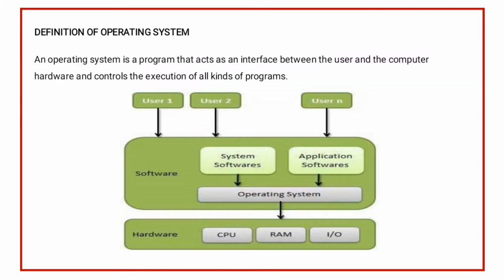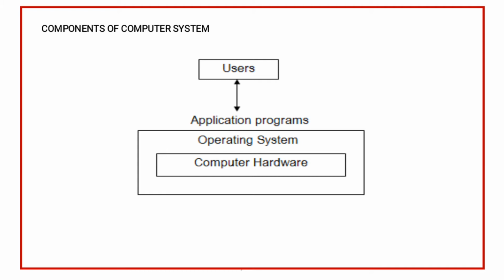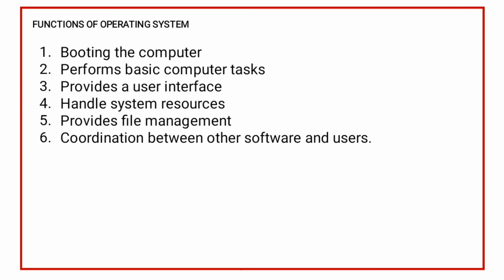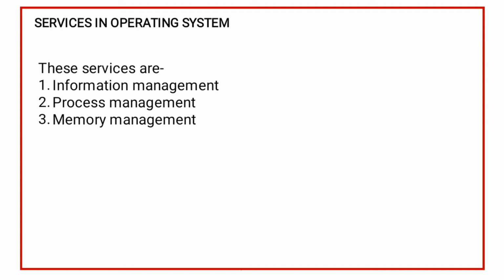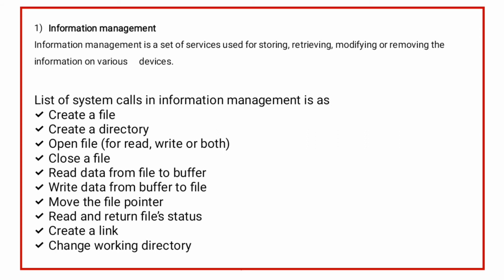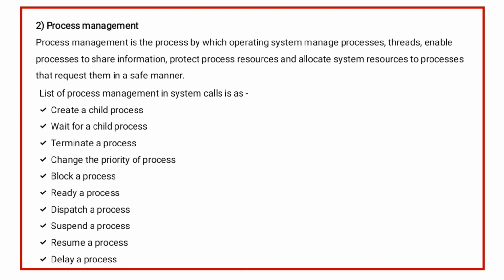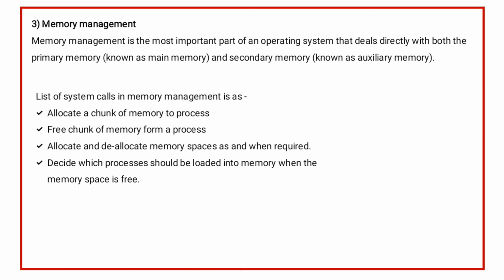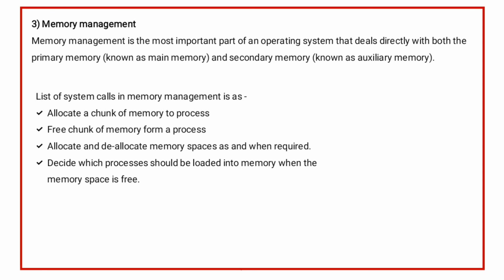Operating System Video1